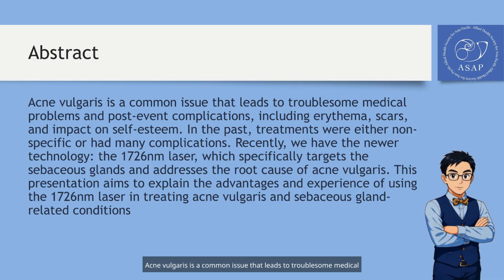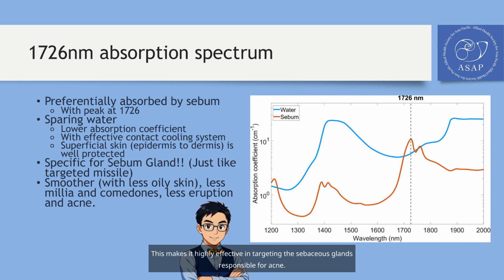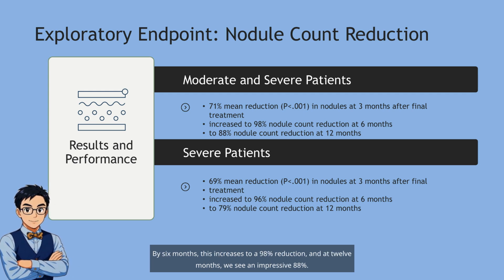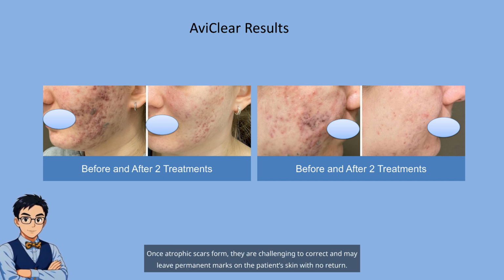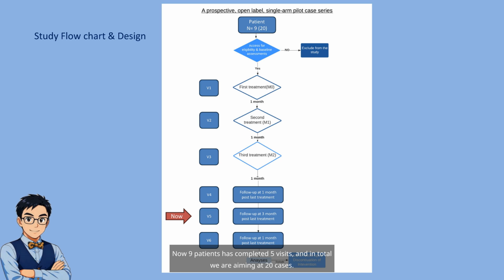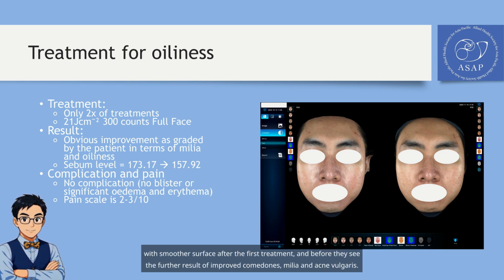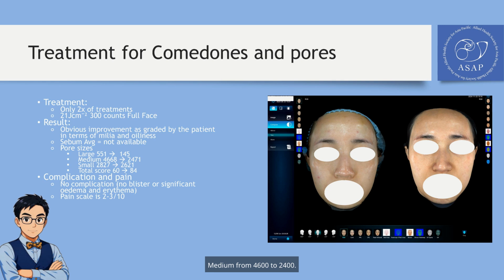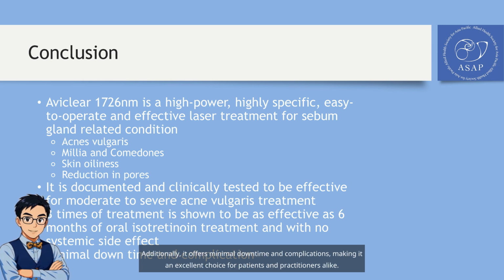1726 The laser traget therapy for Acne Vulgaris Cartoon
Acne vulgaris is a common issue that leads to troublesome medical problems and post-event complications, including erythema, scars, and impact on self-esteem. In the past, treatments were either non-specific or had many complications. Recently, we have the newer technology: the 1726nm laser, which specifically targets the sebaceous glands and addresses the root cause of acne vulgaris. This presentation aims to explain the advantages and experience of using the 1726nm laser in treating acne vulgaris and sebaceous gland-related conditions